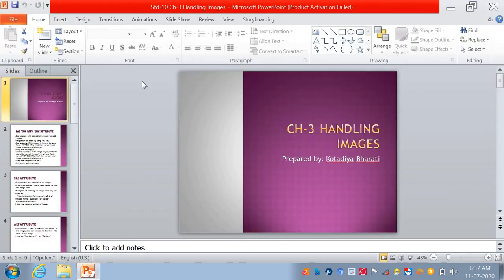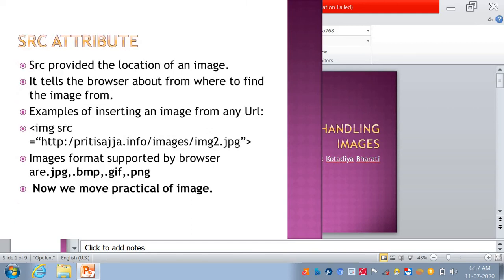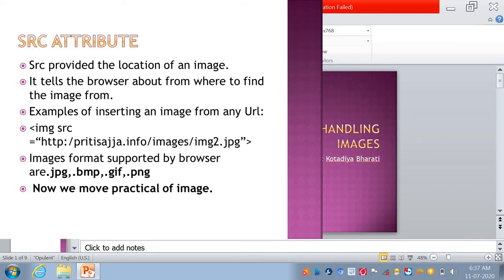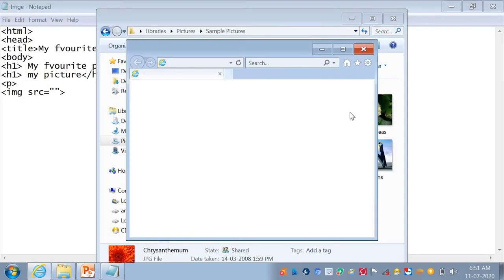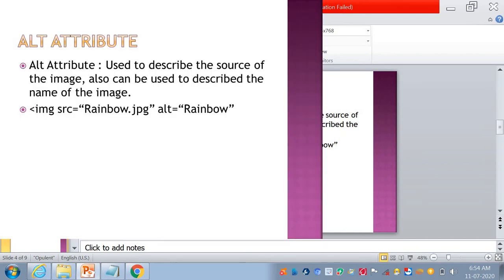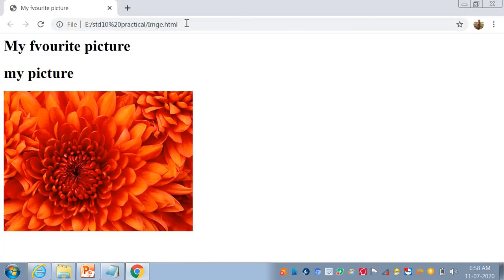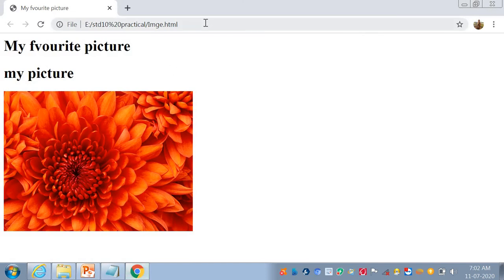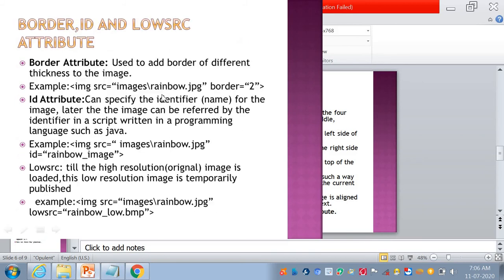Ch-3 Handling Images in Html